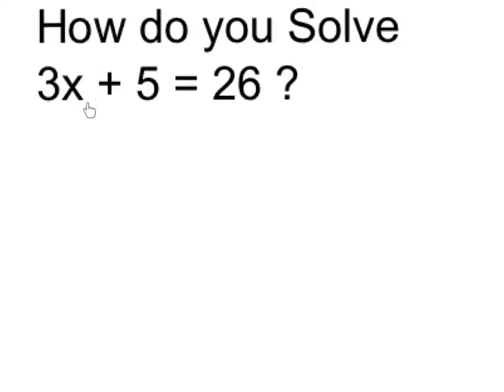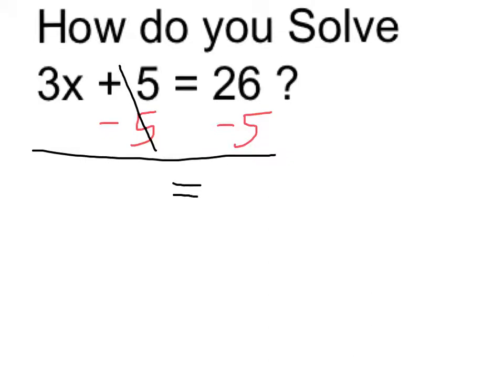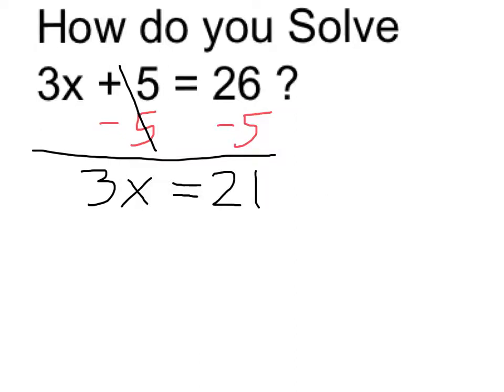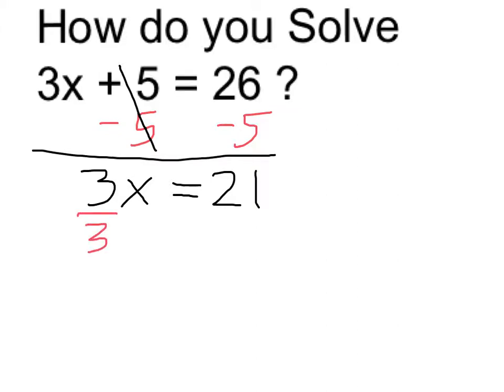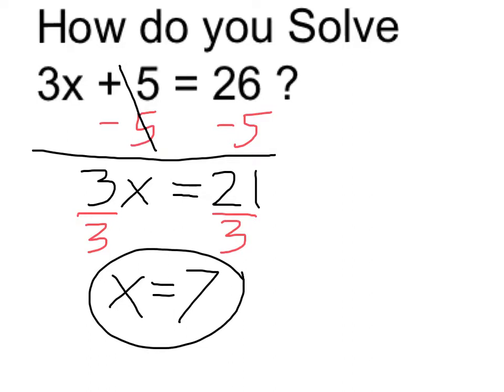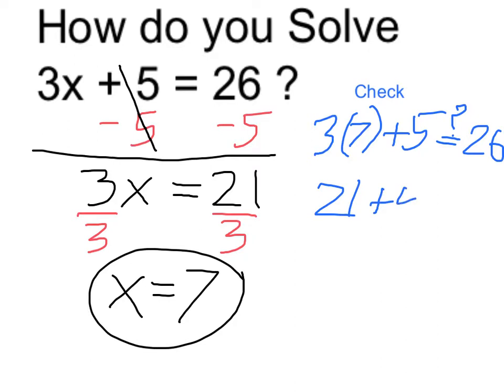Solve 3x + 5 = 26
Example of how to solve a two step equation by applying the order of operations in reverse to isolate the variable.